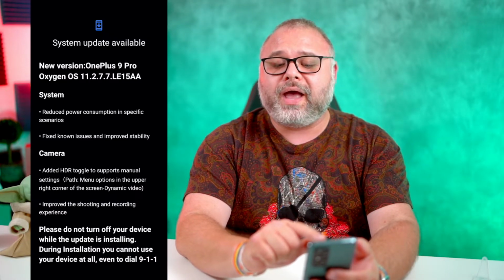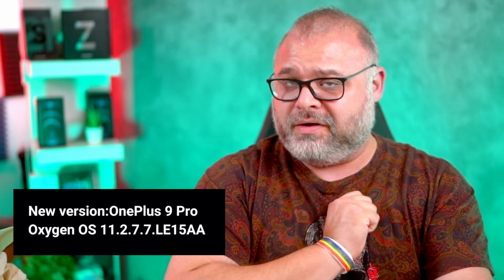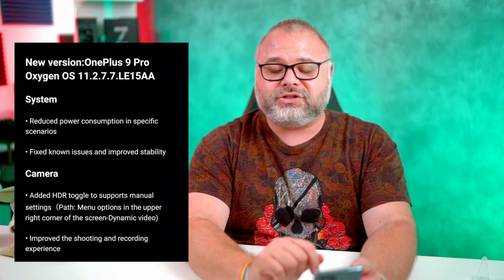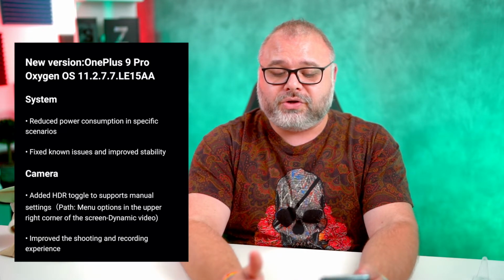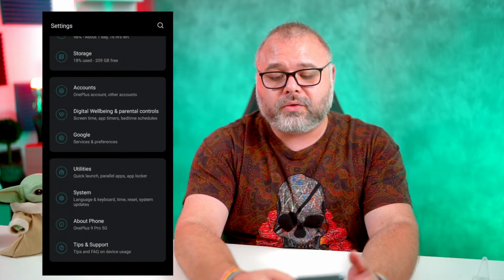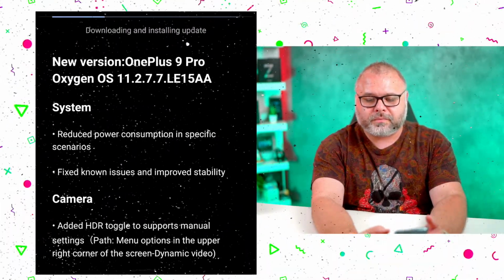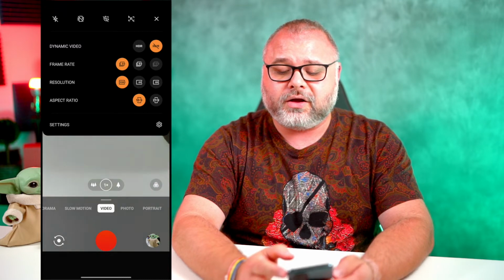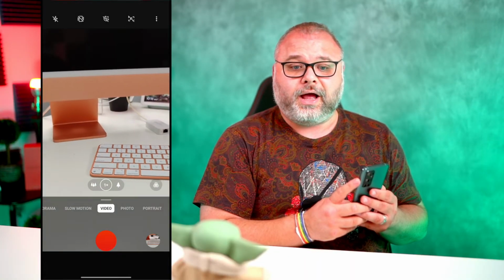OnePlus 9 Pro | Oxygen OS Update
OnePlus 9 Pro had just released their latest Oxygen OS update and I'm here to test it out. It seems they've beefed out their HDR capabilities for this update; but it left me baffled. Is it really worth it? They've got some explaining to do! Let's find out.

✅ Samsung Z Fold 2 ➡️
Audio Credit and Permission
Social Media 4 the love of tech